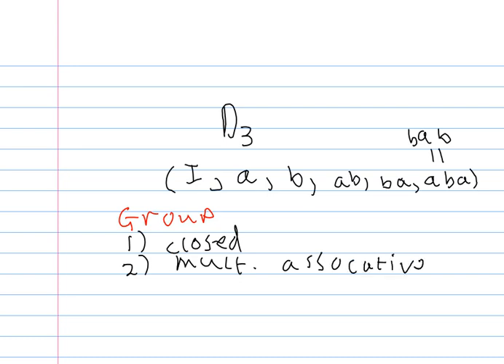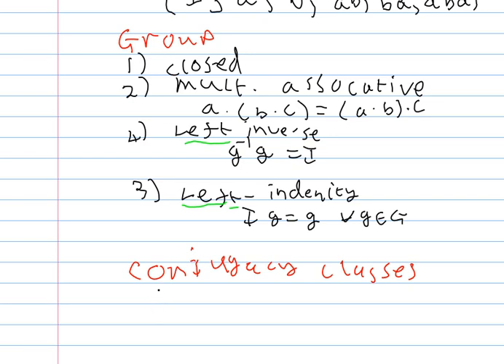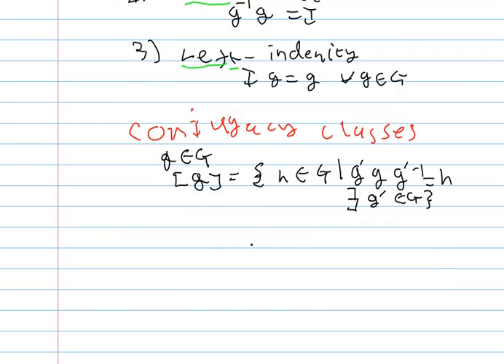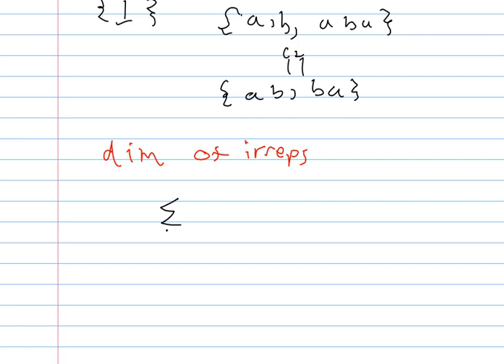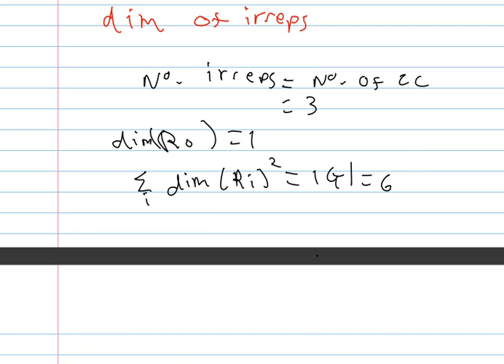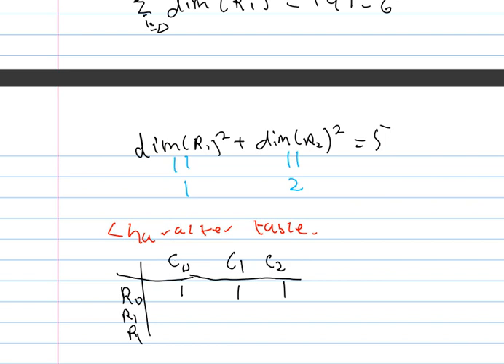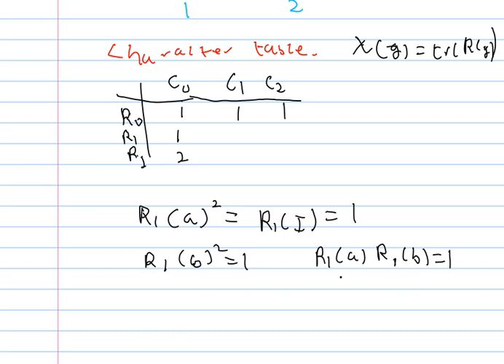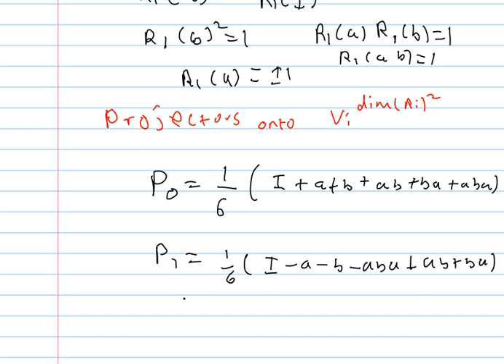Representation Theory of D3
A brief example of representation theories of finite groups using D3. In it I asked whether characters of irreps must be unique - they clearly must be since otherwise they could not orthnormal.